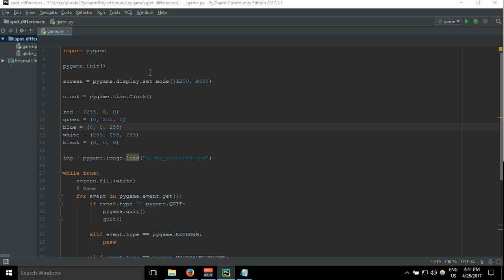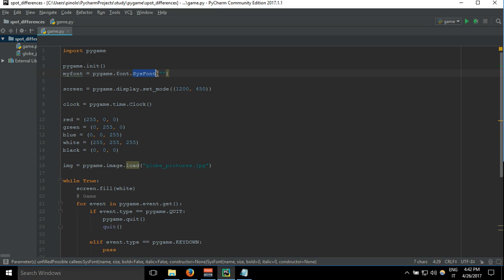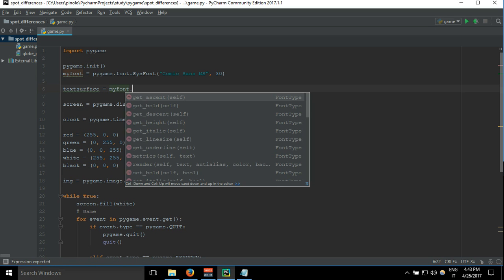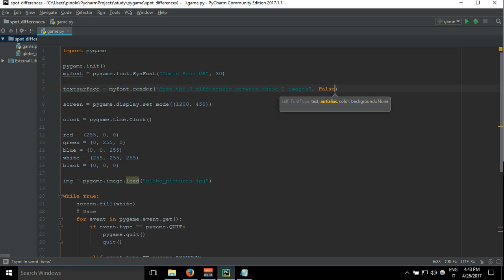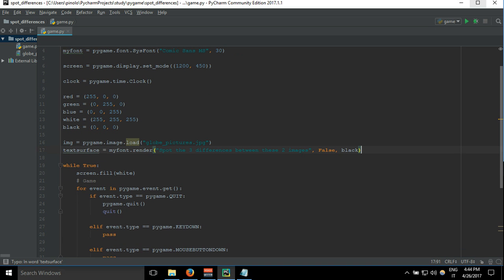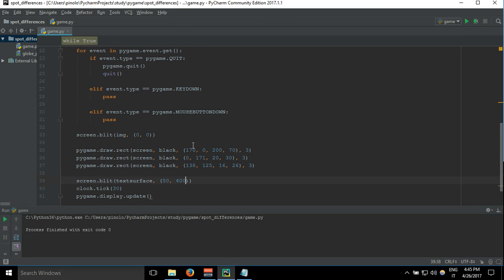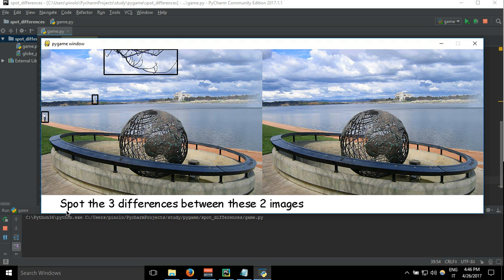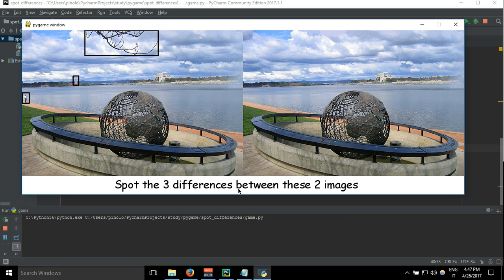Display text - part 7 pygame python 3